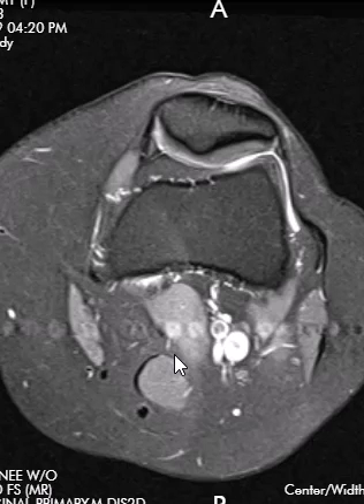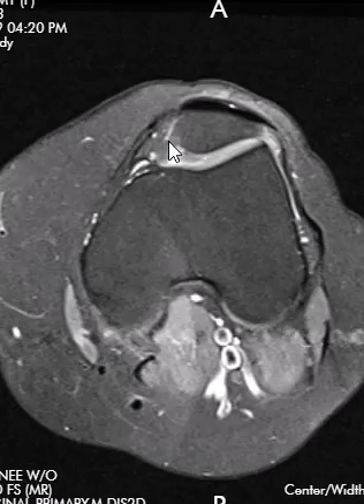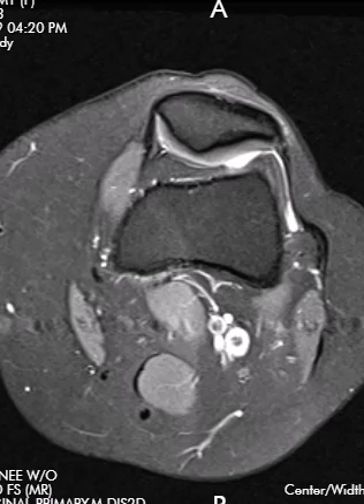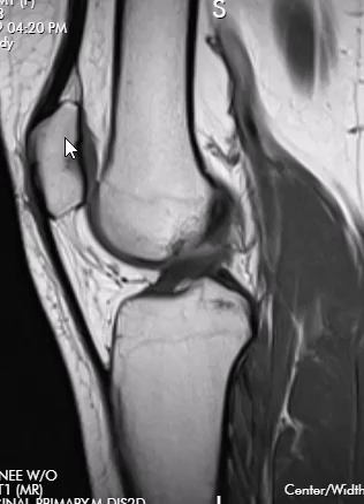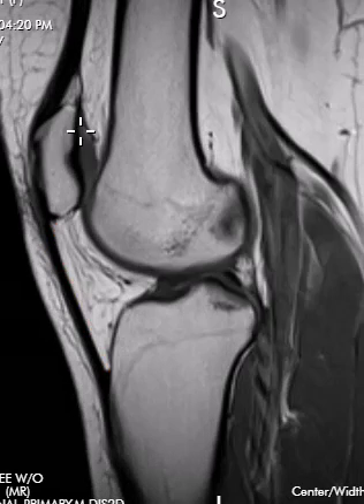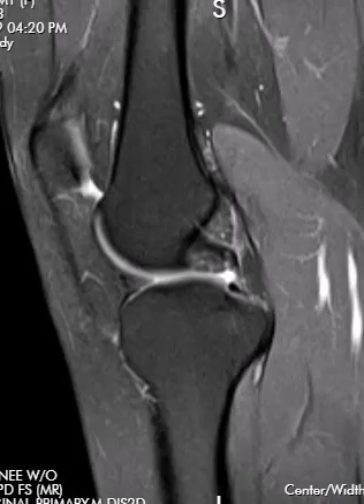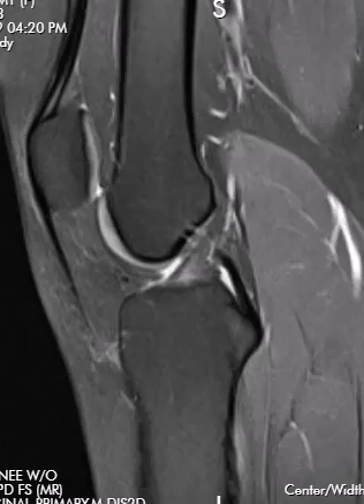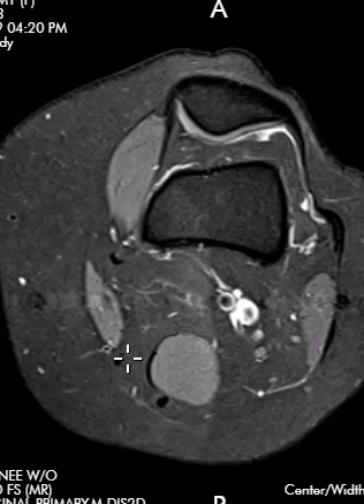Patella alta and fatty impingement of Hoffa's fat pad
The patella can be abnormally high (patella alta) or low (patella baja) which can lead to abnormal mechanics of stress. With  patella alta, there may be increased pressure on Hoffa's fat pad resulting in fatty edema and anterior knee pain.